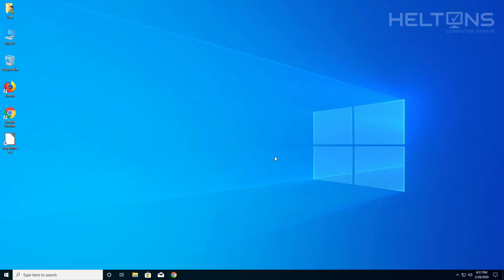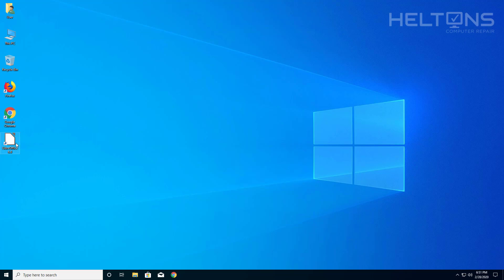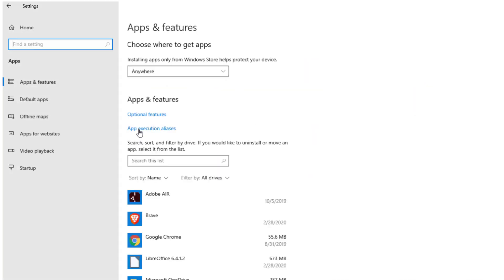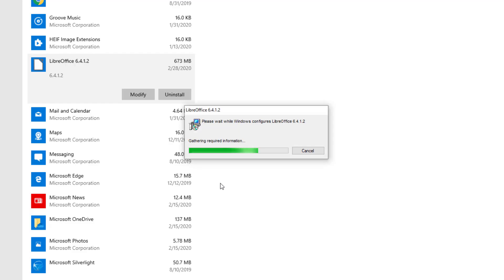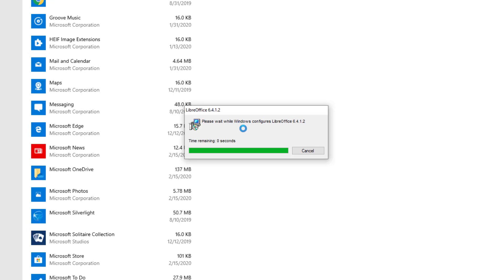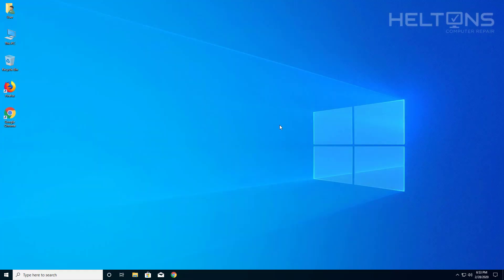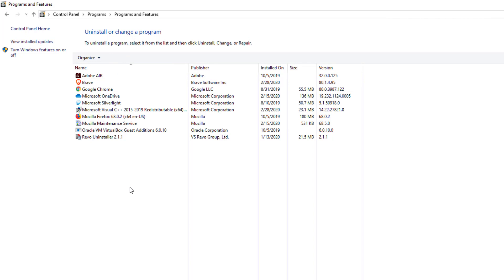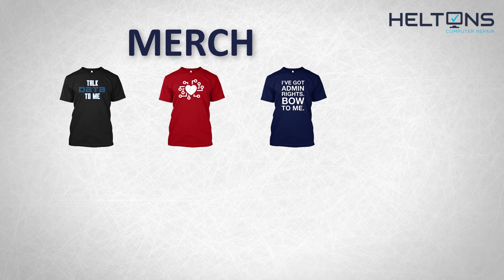How to Uninstall LibreOffice in Windows 10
This video shows you how to uninstall LibreOffice in Windows 10